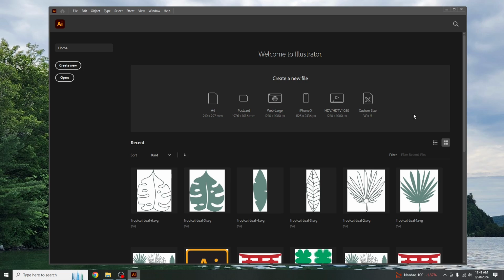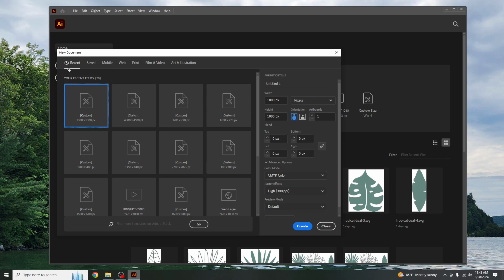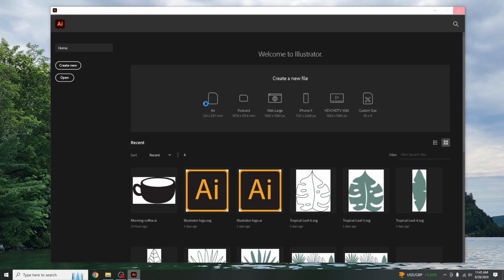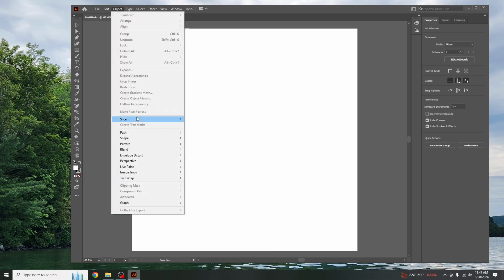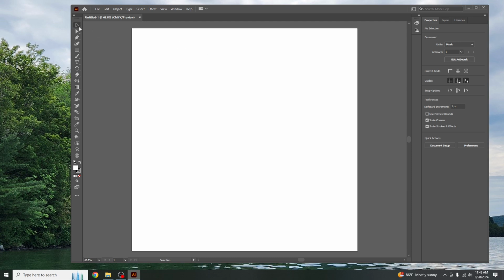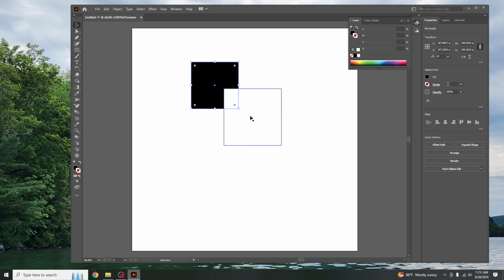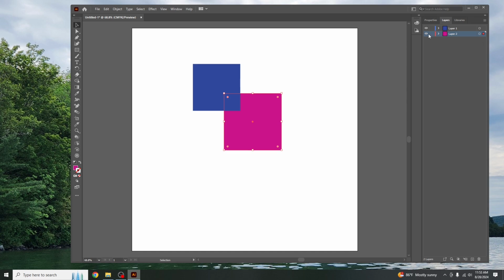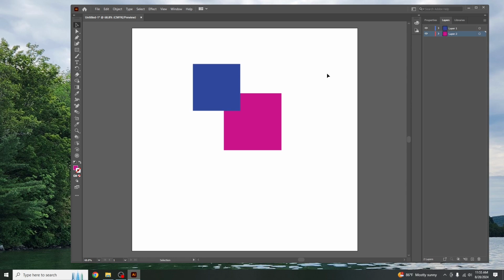Adobe Illustrator Tutorial 1 - Getting Started | Document Setup | Layers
Hello and welcome to the start of our Adobe Illustrator tutorial series! Today is a very, very beginner video simply explaining how Illustrator is laid out, how to create a new project and a brief introduction to layers.

This is also an exercise for me as I still get used to content creation, talking comfortably on mic etc. So sorry if it's not perfect. Totally would consider updating these in the future when I have more experience.